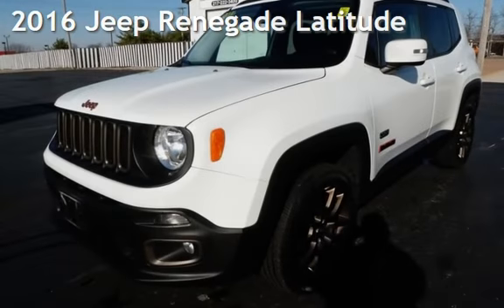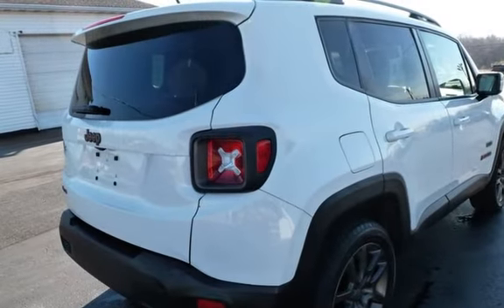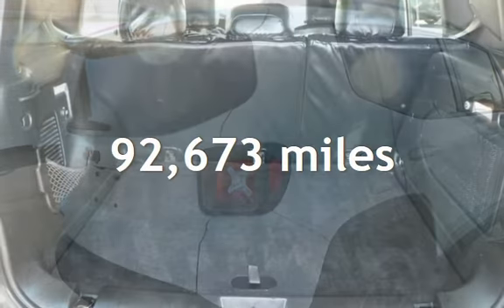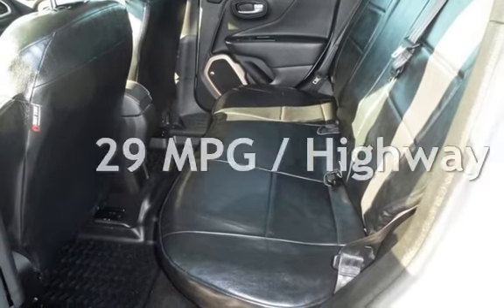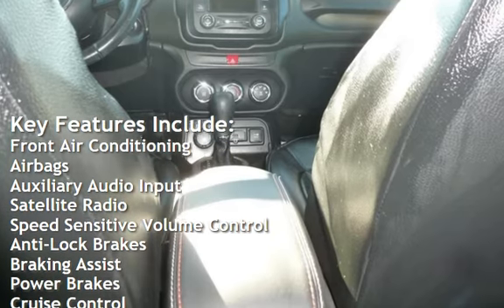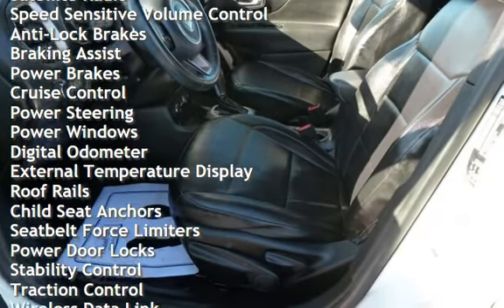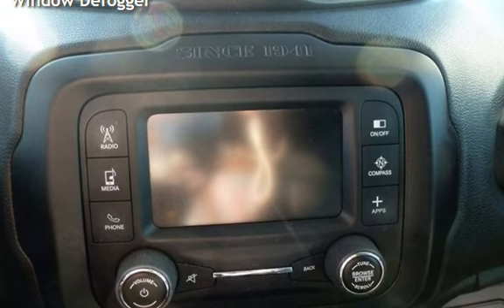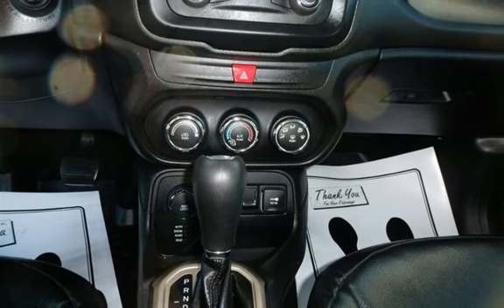2016 Jeep Renegade Latitude for sale in QUINCY, IL